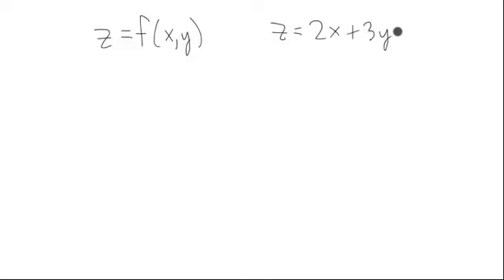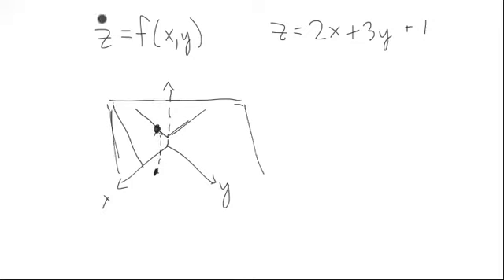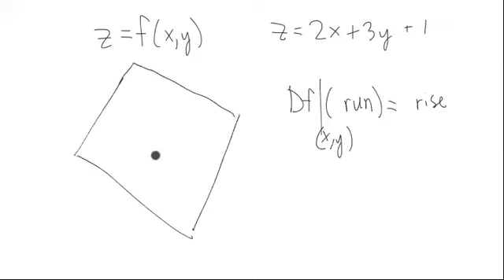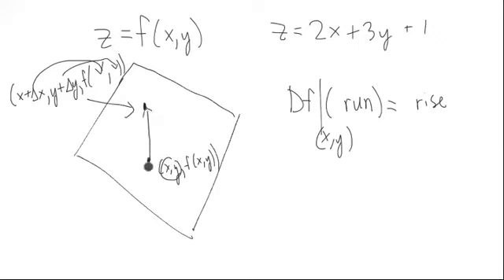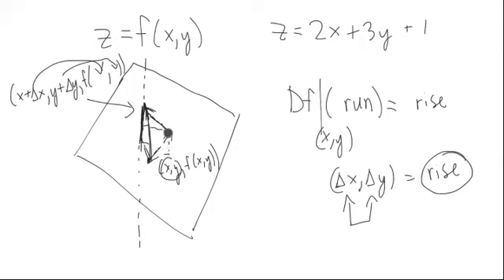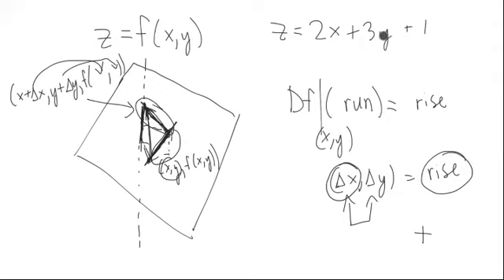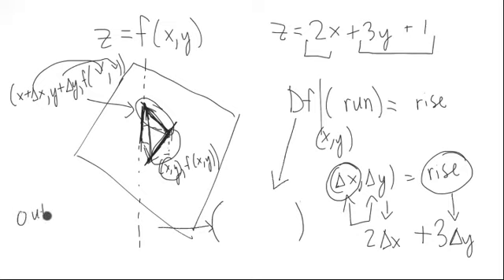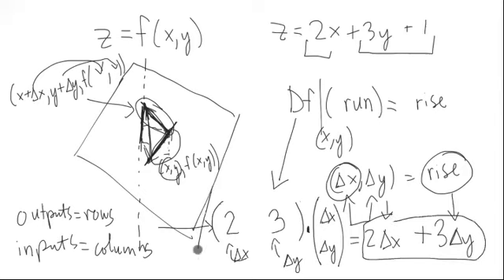Derivative of Function with Vector Input as Run to Rise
This video discusses how to take the derivative of a function with two input variables and one output variable as a rule for how to go from a run (which is a vector in the xy-plane) to the rise (a change of z).  Matrix notation is used.  Motivation is also given.  We use the idea that the projection of a vector sum is the sum of projections.